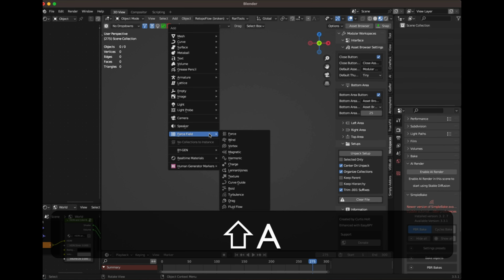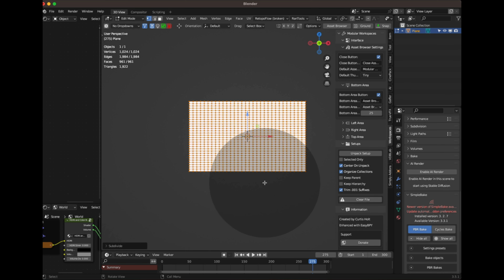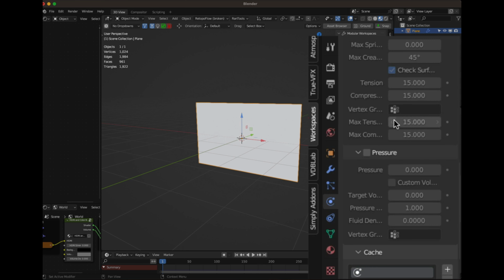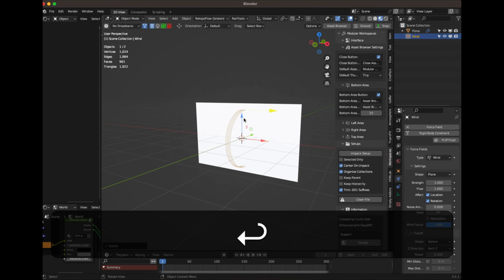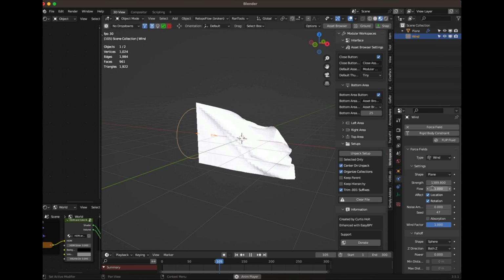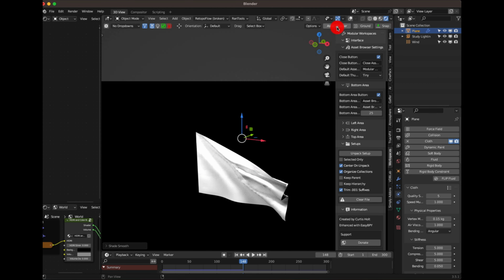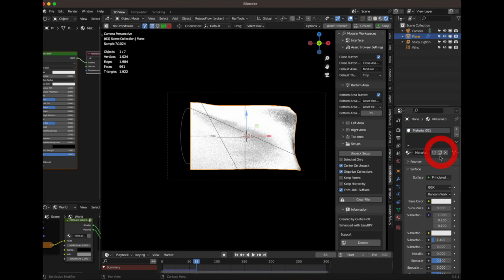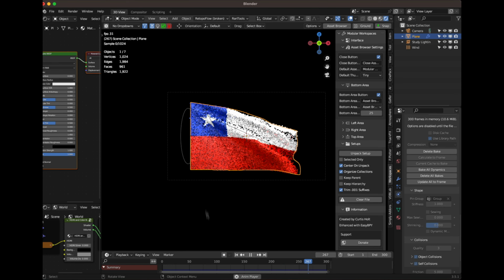Blender Flag Tutorial: Do It in Minutes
In this video, we're going to show you how to make a flag in just a few minutes using your blender!

Not only is this a great way to practice your blender skills, but it's also a fun project you can do with your friends. If you're looking to learn more about blender graphics, then this is the video for you!
Tabla de contenidos:
0:00 - Intro